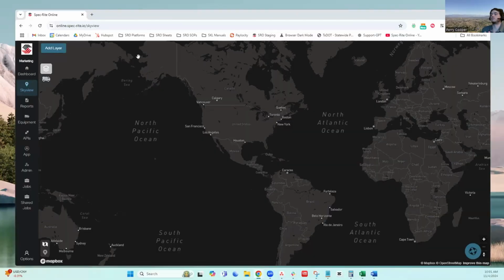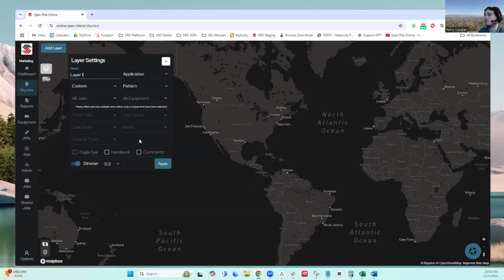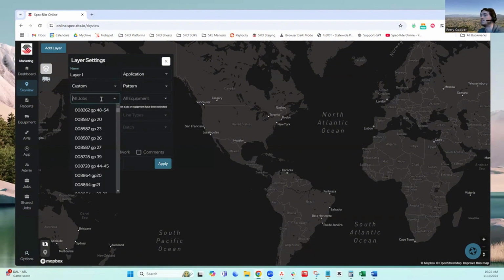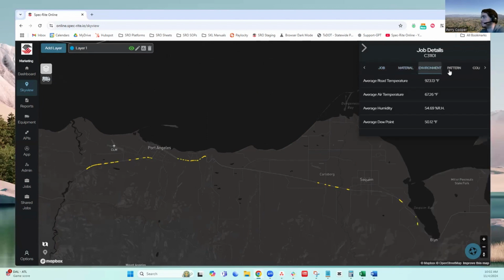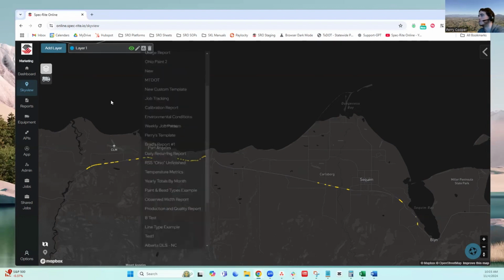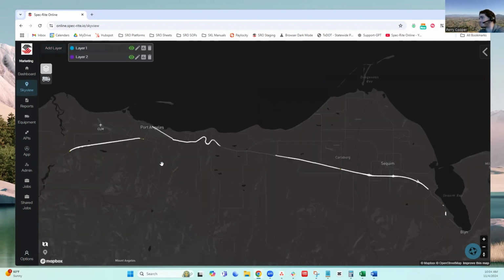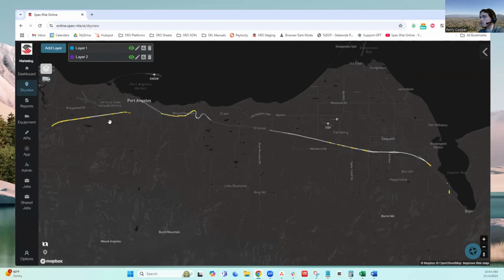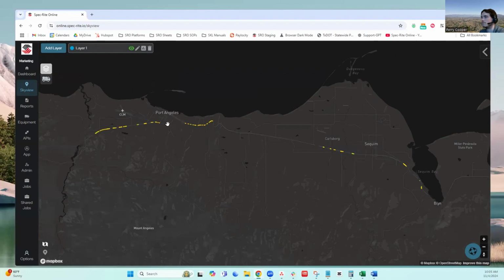Spec-Rite Online Expands Skyview Filters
In this video, follow along with our Customer Success Specialist, Perry Cooper, as he walks through how to use the new filtering options.